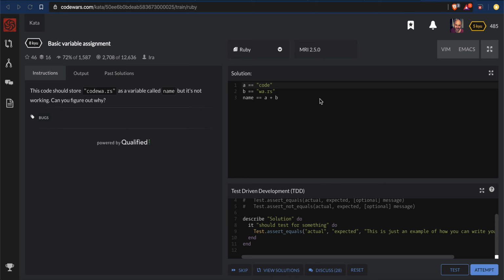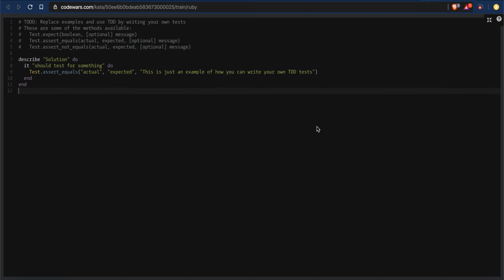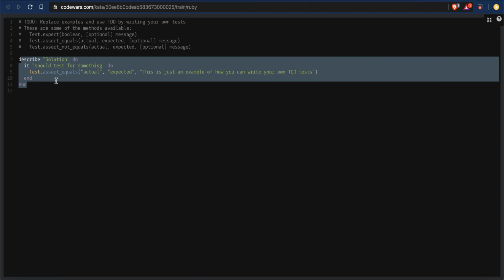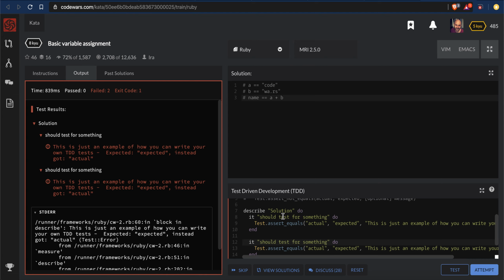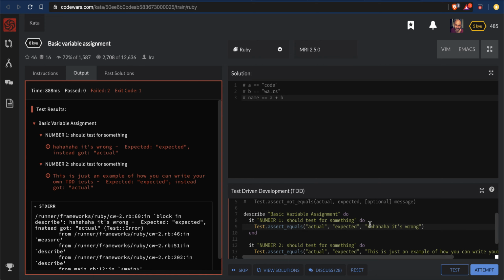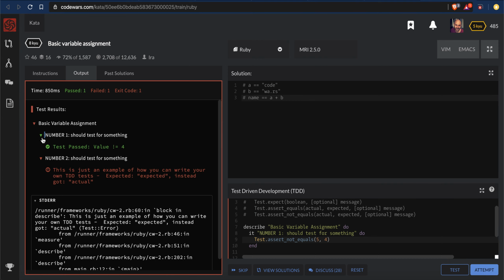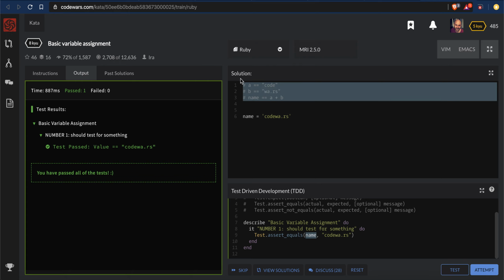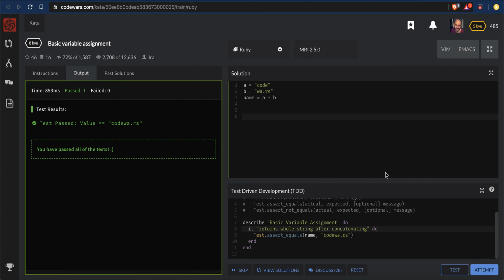Makers - Writing tests in codewars - Basic Variable Assignment (04/05/20)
A short demonstration aimed at those beginning their journey learning to program.